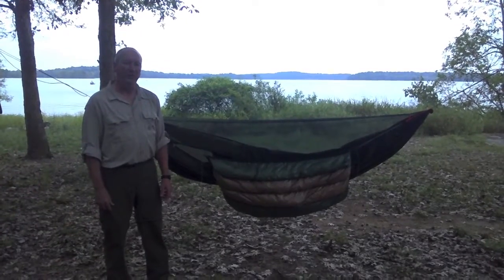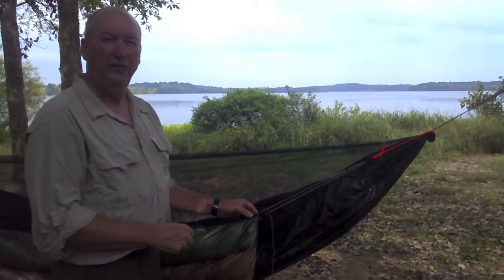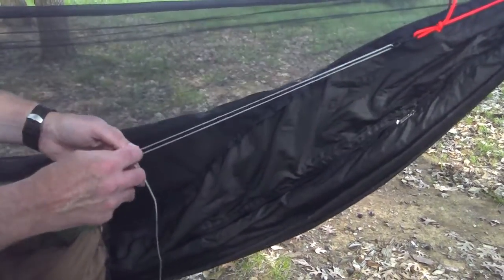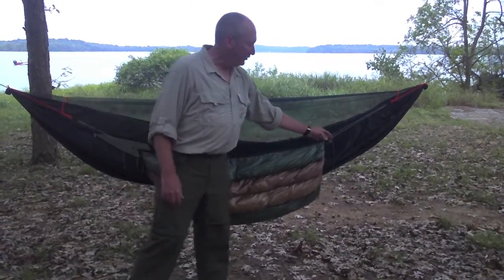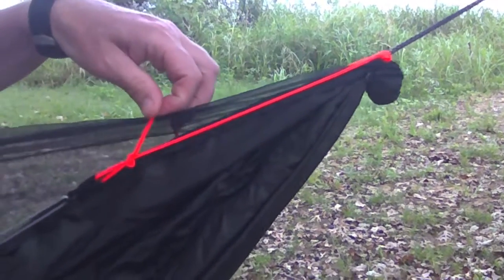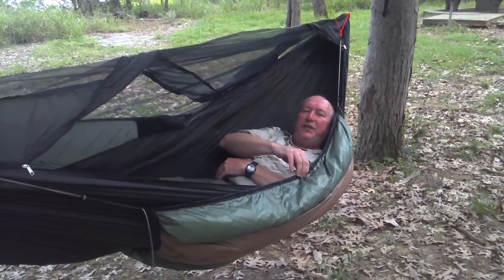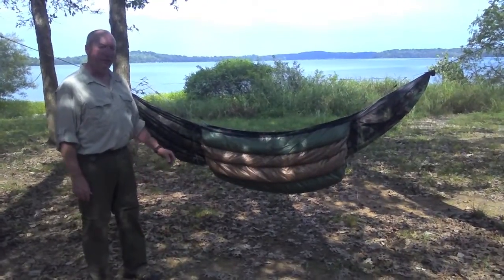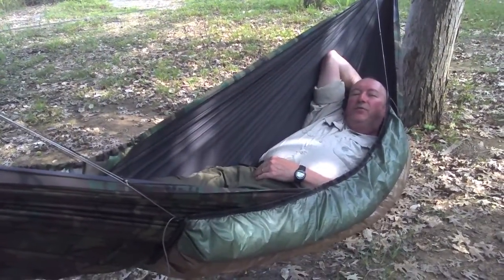Leighlo Underquilt Suspension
Highlighting the new suspension on Leighlo underquilts